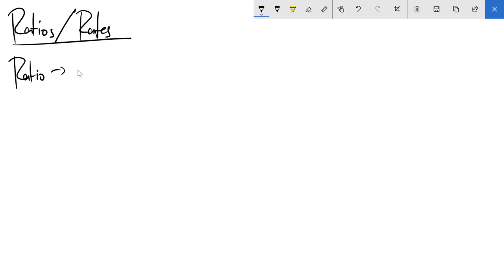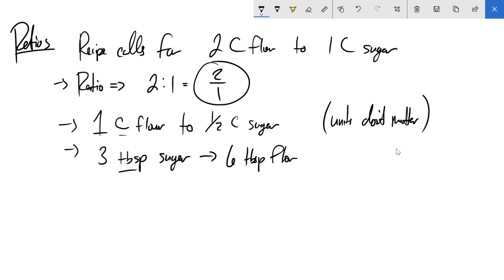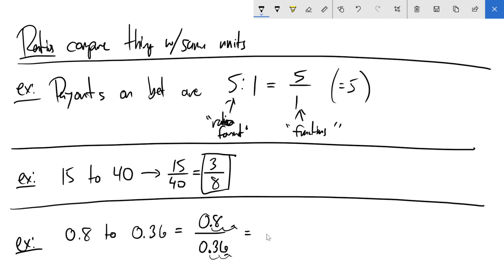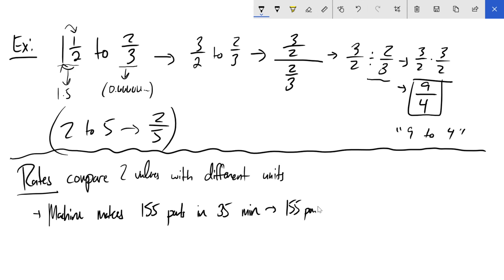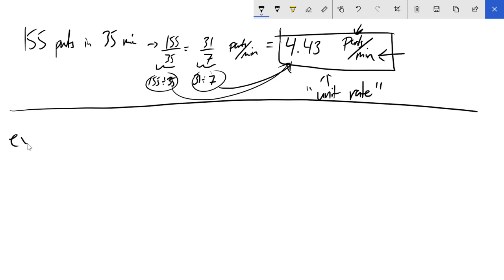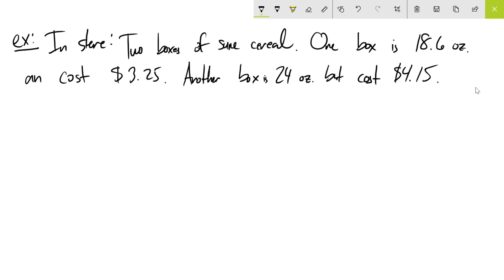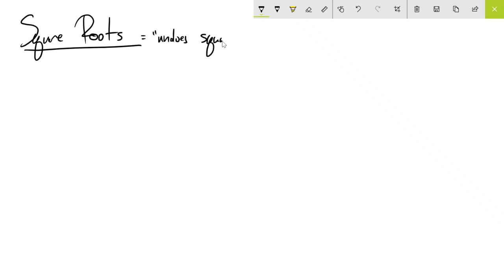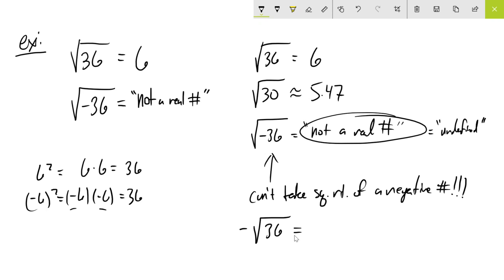Math 40 Sections 5.6-5.7